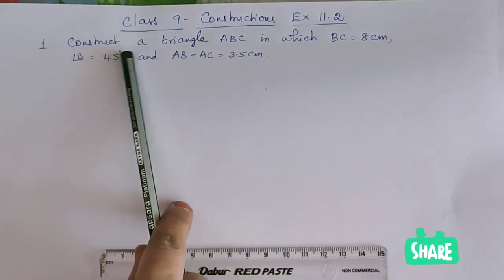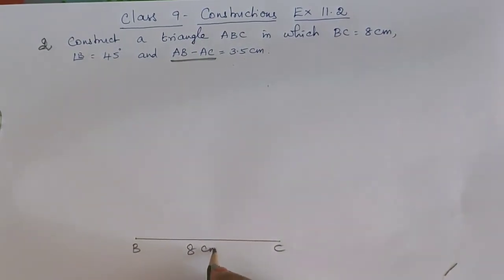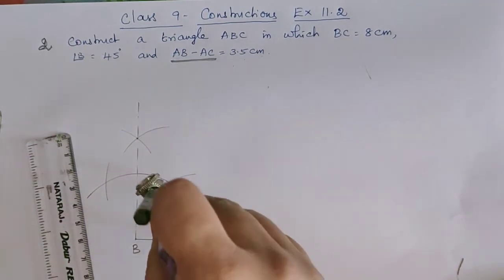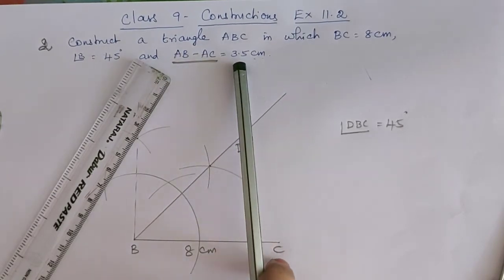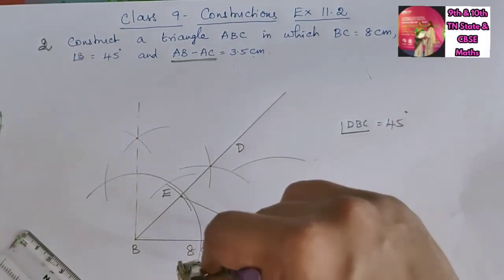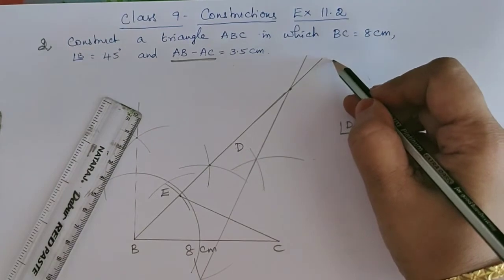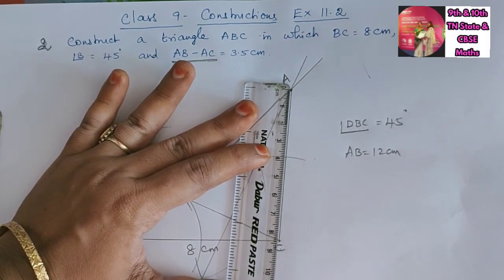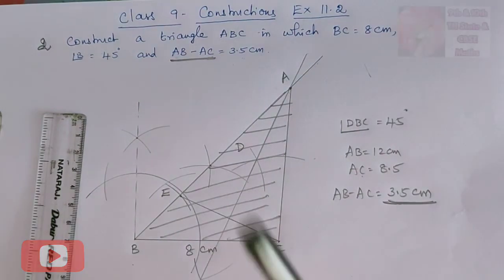CBSE Class - 9 Construction Ex No - 11.2 Sum No - 2